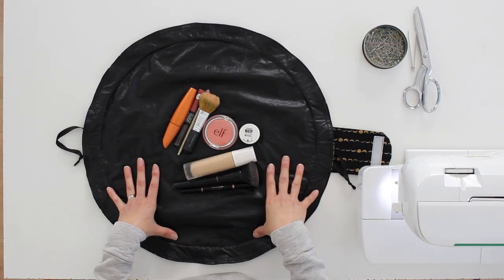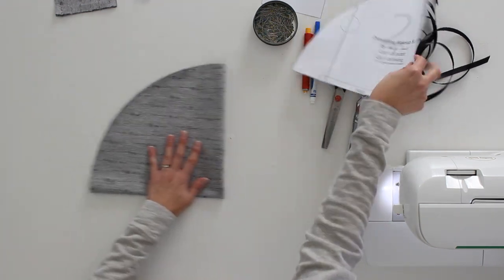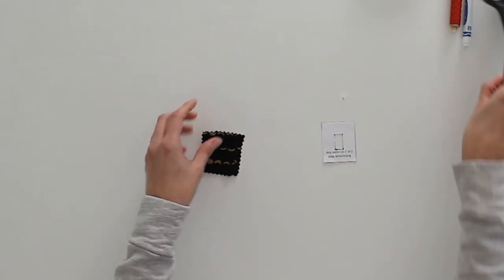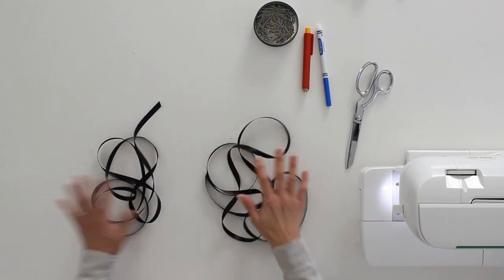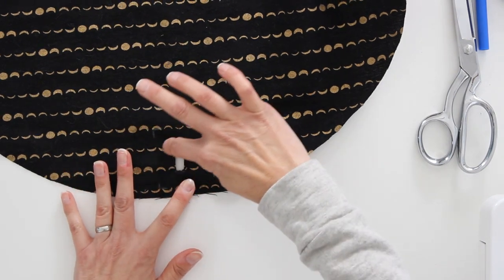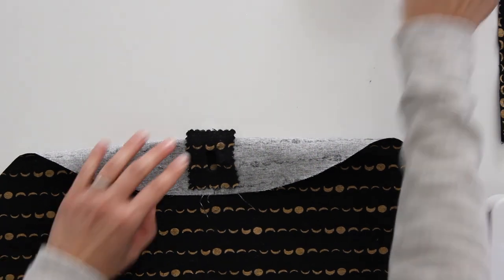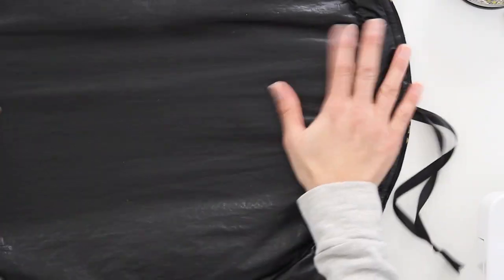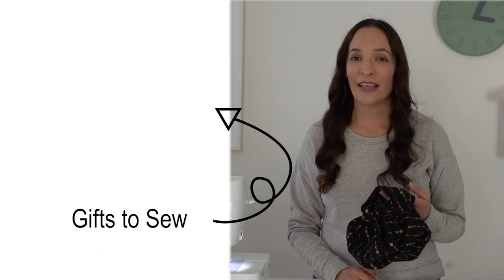Make a Drawstring Makeup Bag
An easy to follow video tutorial that will teach you how to sew a drawstring makeup bag using a free pattern. Pattern details in this post ↓